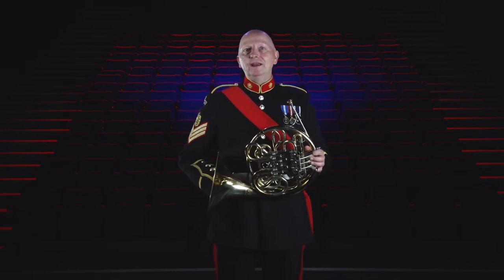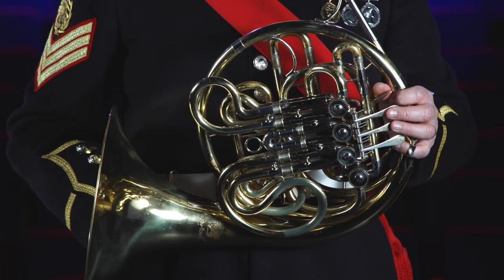French Horn | Instrument Demonstration | The Bands of HM Royal Marines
Here's members of Royal Marines Band Service demonstrating and performing on their instruments. Which would you choose to play?